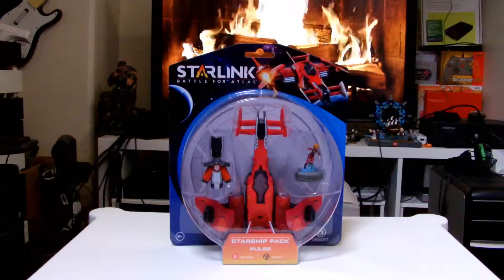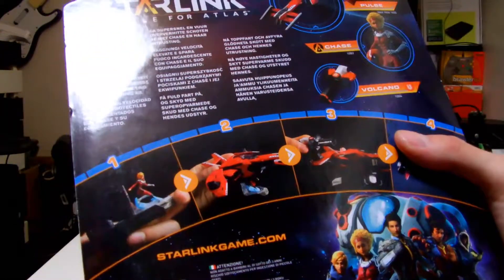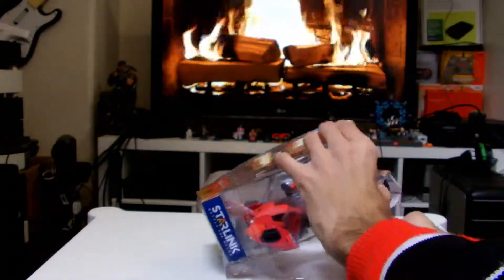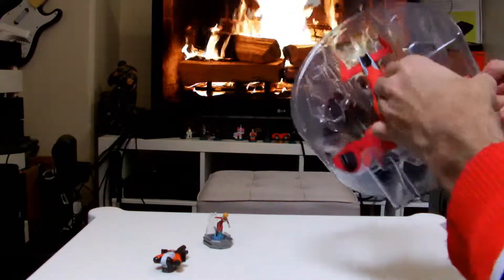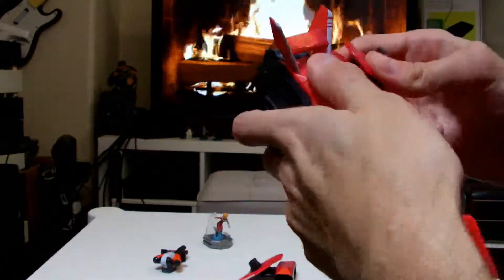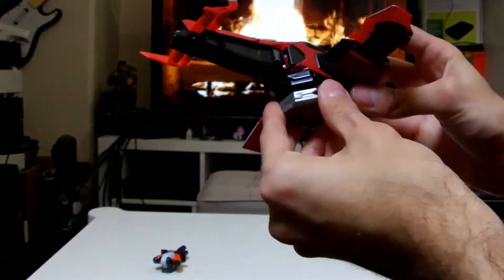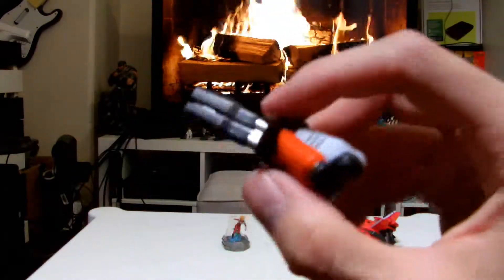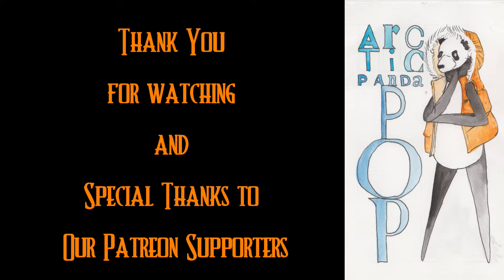Starlink Pulse Starship Unboxing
In this episode we unbox the starship Pulse pack for Starlink.

This episode is part of the Winter Special episodes.
Editors note, there is a spelling mistake in the Intro.